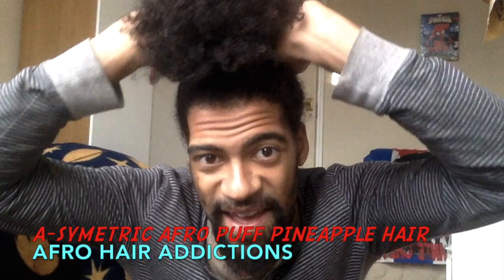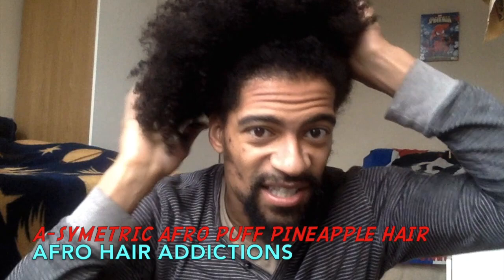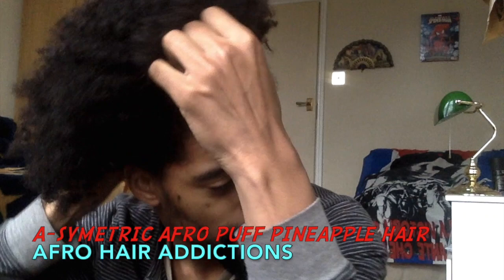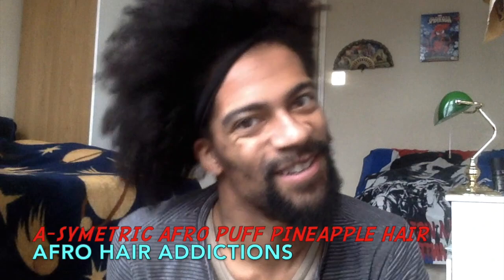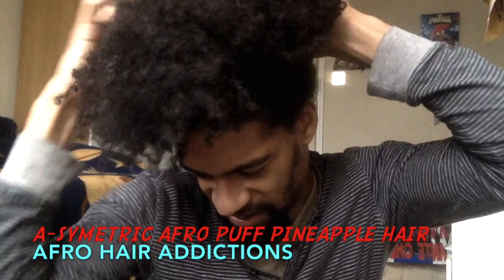A - symétrique afro puff | Pineapple method Hair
This hair thou. Trip back to the old skool!? 😈😉
A - symétrique afro puff | Pineapple method Hair agjfbldkhlgfnlsjfhviaksjdgslcmb